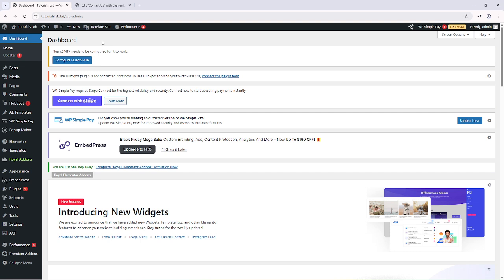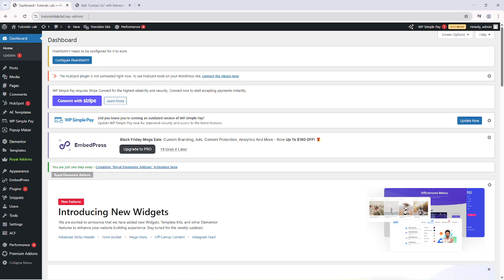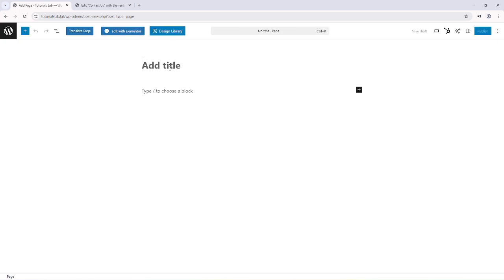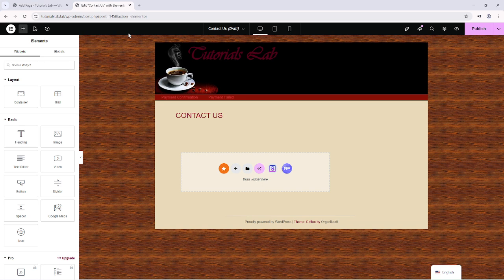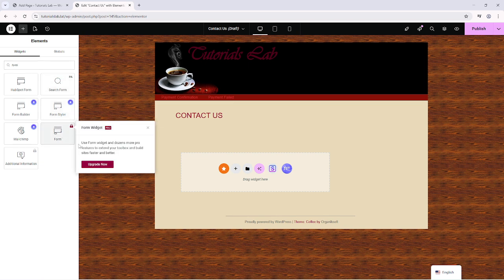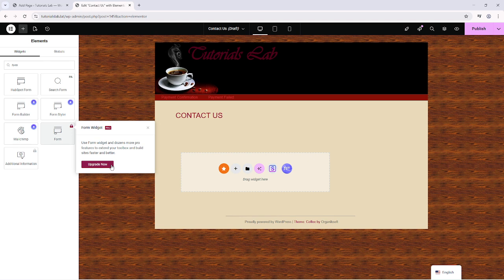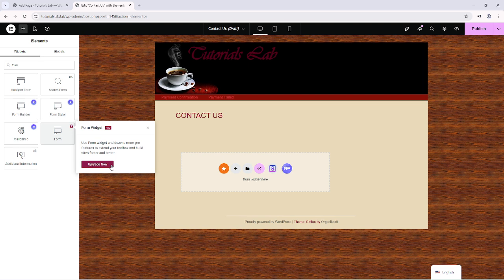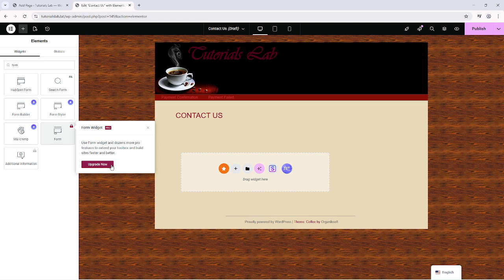How To Customize An Elementor Contact Form (Tutorial 2025)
Along the way, you'll learn how to customize Elementor contact form, design Elementor form with custom styling, edit Elementor contact form field styles, change Elementor form button appearance, customize Elementor form submission messages, Elementor contact form styling tutorial, how to make Elementor forms look good, modify Elementor contact form layout options, add custom CSS to Elementor forms, Elementor pro contact form design tips, create custom Elementor form thank you page, setup Elementor form email notification options